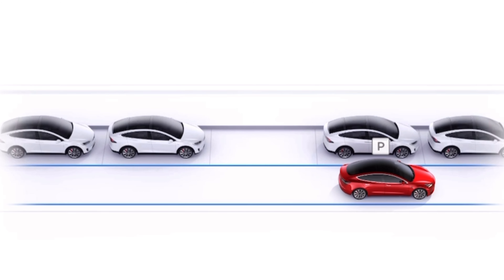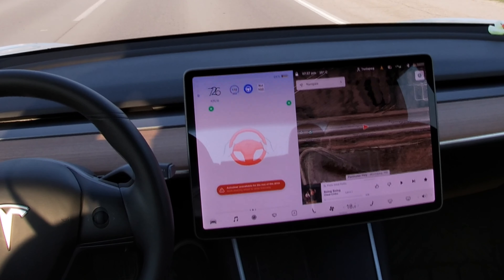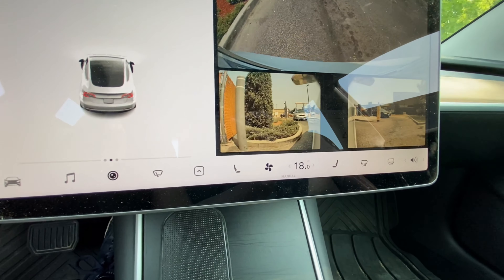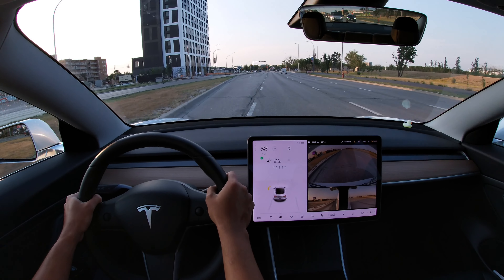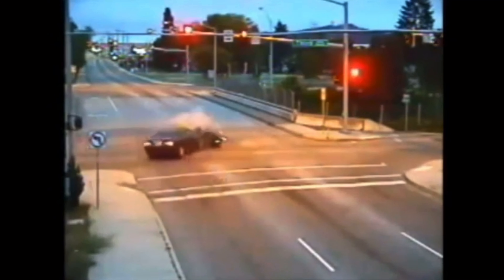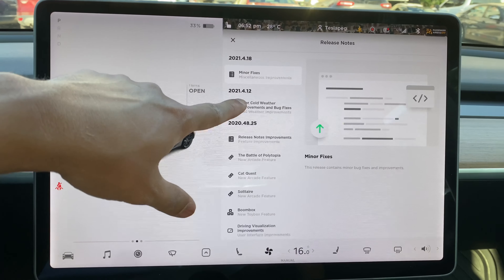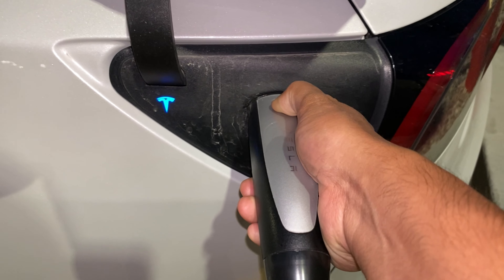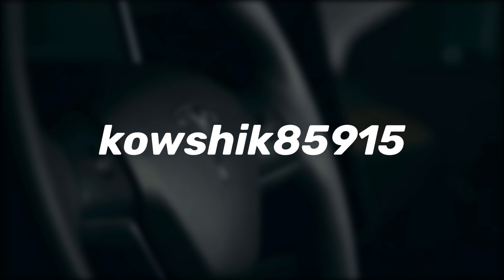Robbery Caught On Tesla Sentry Mode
Find out how numerous Tesla safety features that can potentially save your life! Here's a robber caught on Tesla Sentry Mode

Check out my video here where I did a side by side comparison with the Brand New 2021 Tesla Model 3 vs my the old 2020 Tesla Model 3 and find out all the differences that you can expect here:

Topics covered:
Canada,
electric vehicle,
tesla,
tesla cybertruck,
tesla model 3 2020,
tesla model 3 canada,
tesla Winnipeg,
teslacanada,
Winnipeg,
teslapeg,
tesla robbery,
tesla robbery attempt,
tesla robbed,
tesla safety,
tesla sentry,
tesla sentry mode catches,
tesla sentry mode,
tesla safety test,
tesla safety features,
save your life,
safety,
features,
tesla auto,
tesla autopilot saves,
tesla autopilot crash,
tesla fsd,
tesla construction zone,
tesla child lock,
tesla car alarm